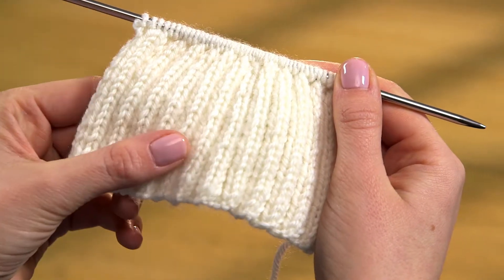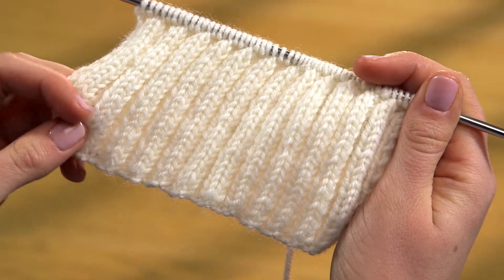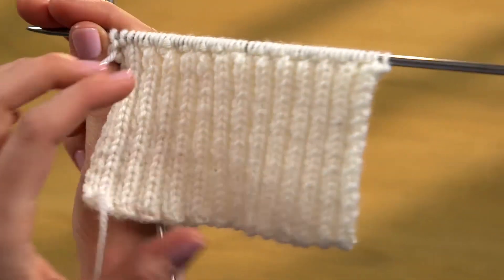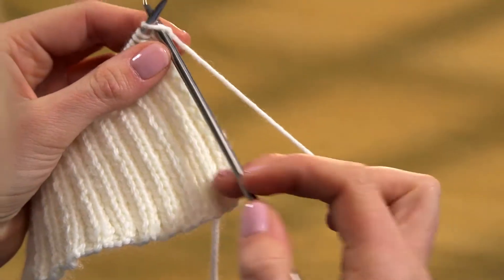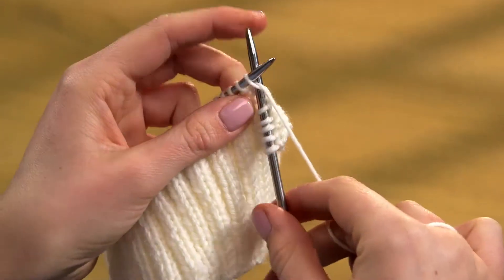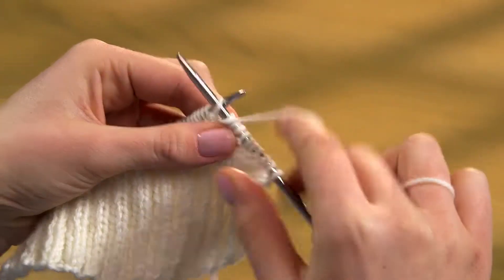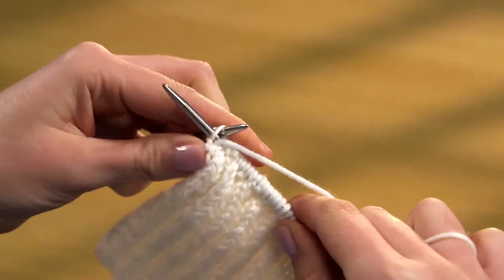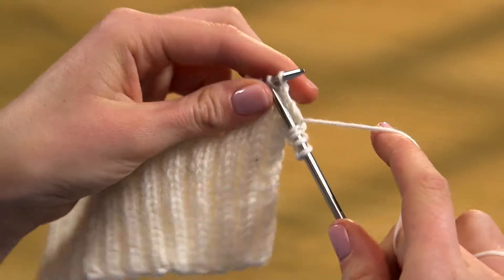Stitch Box - Knit 2 Purl 2 Rib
With Stitch Box, knitting has never been this easy! Find all our tricks and tips in 25 video tutorials created by a team of experienced knitters.